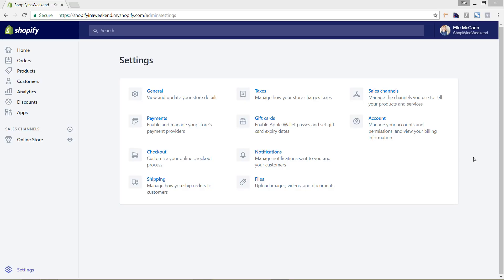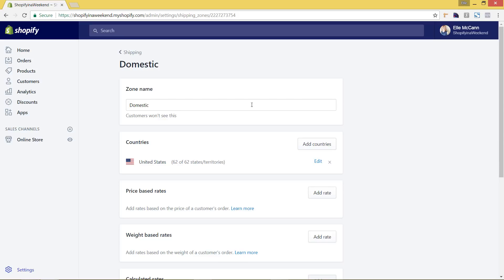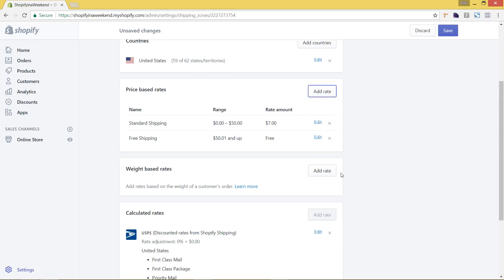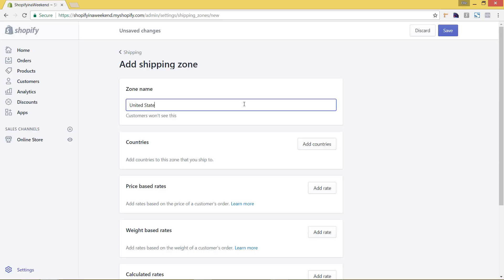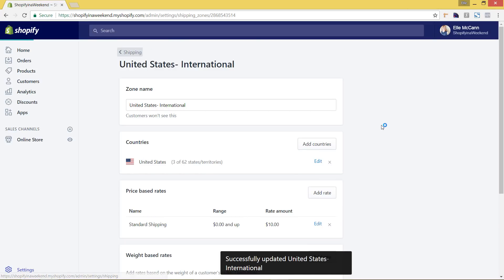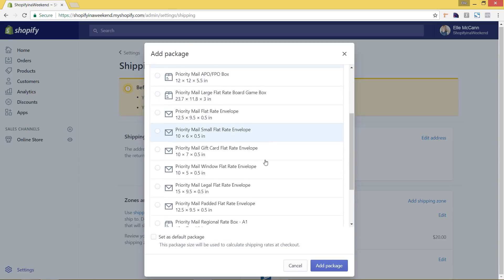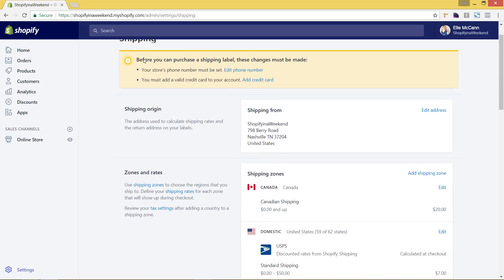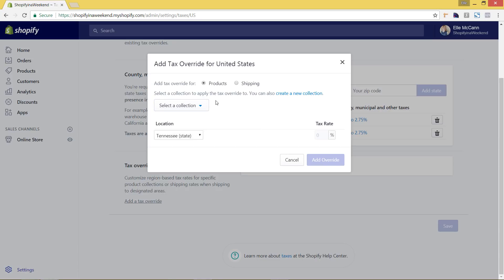Setting up Shipping and Taxes in your Shopify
In this tutorial we will walk you through step-by-step how to setup your shipping and taxes for your store so you can take all of the worry away!

Shipping and Taxes for your Shopify store is super important to get correct when you are setting up your store. If you get it wrong you can end up have to pay a lot of shipping overage costs or with an unexpected tax bill!